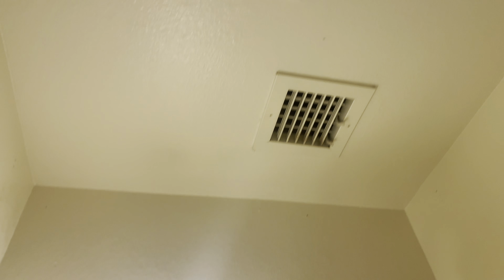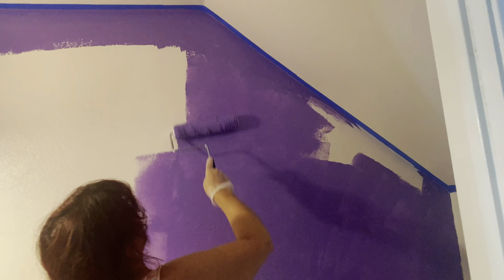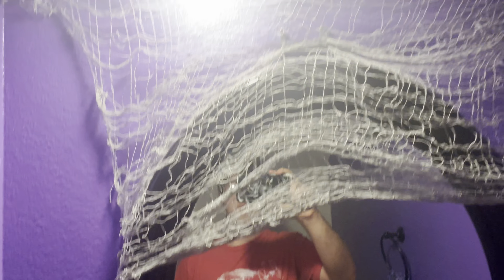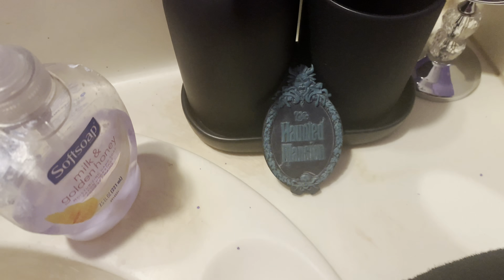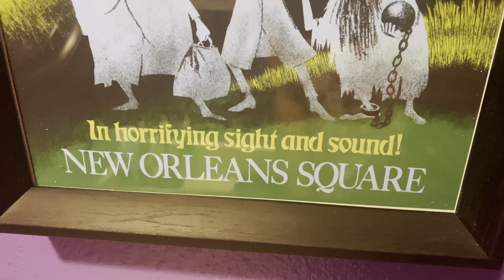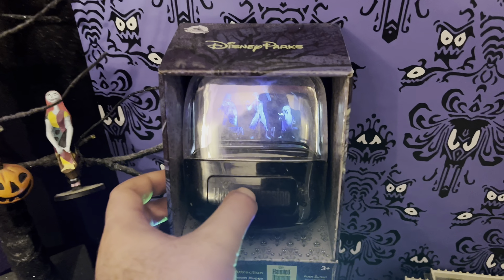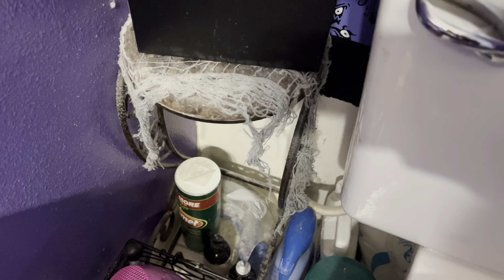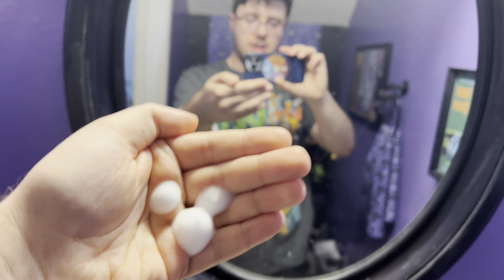[4k] Turning My Bathroom into Disney’s The Haunted Mansion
It was so fun to turn my bathroom into the famous Disney Parks ride The Haunted Mansion, I hope this video can help show you how you can do the same